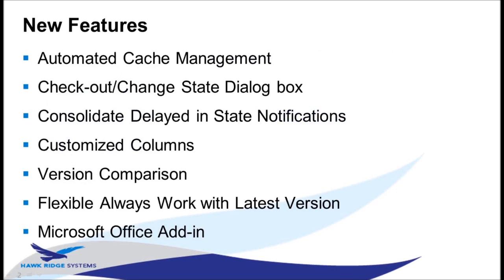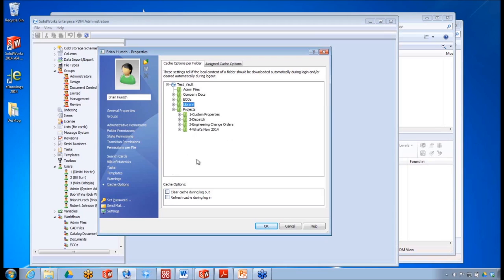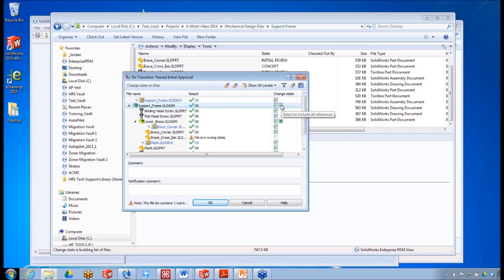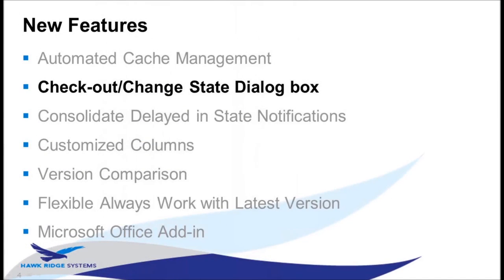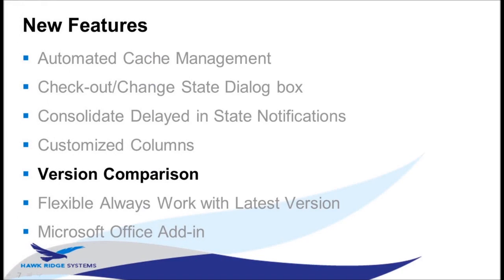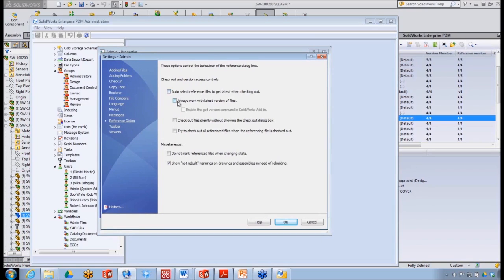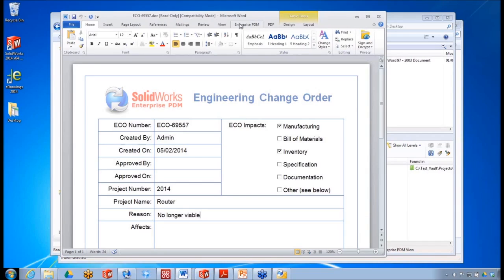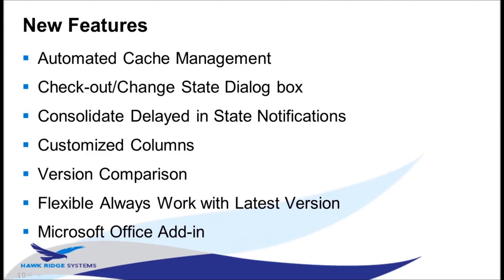Webinar Wednesday - SOLIDWORKS EPDM 2014: Best of What's New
Learn about the new features and enhancements in SOLIDWORKS Enterprise PDM 2014, including automated cache management.